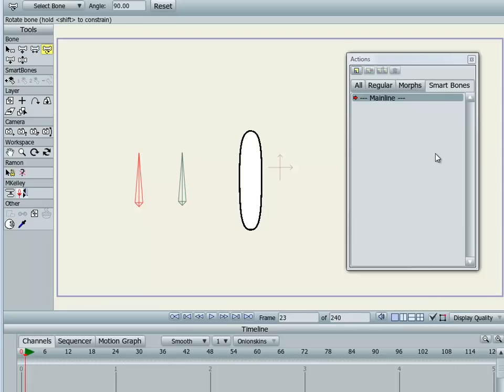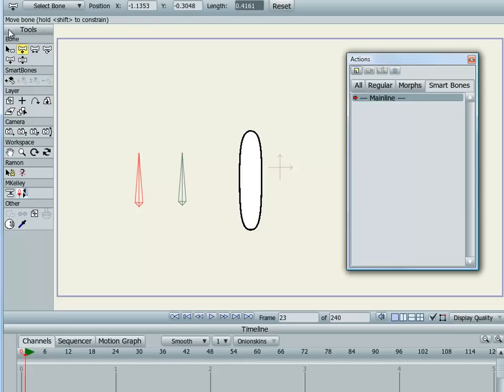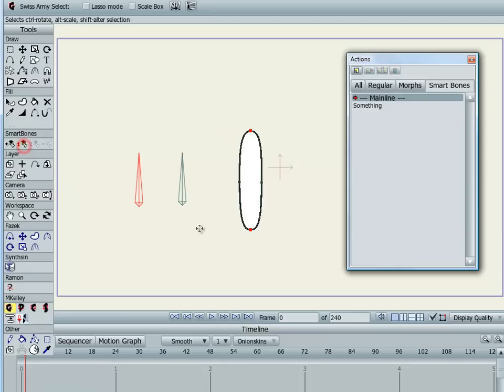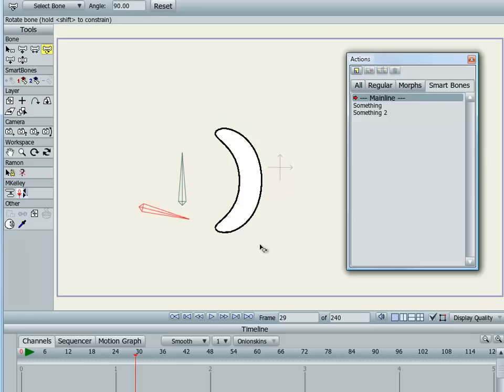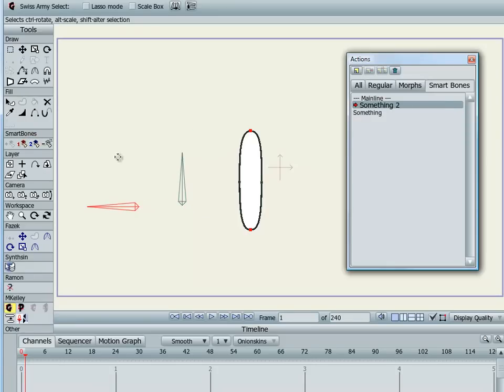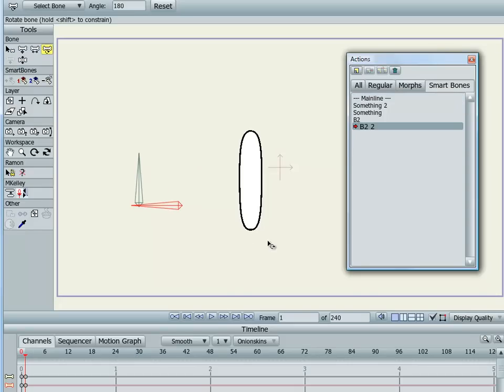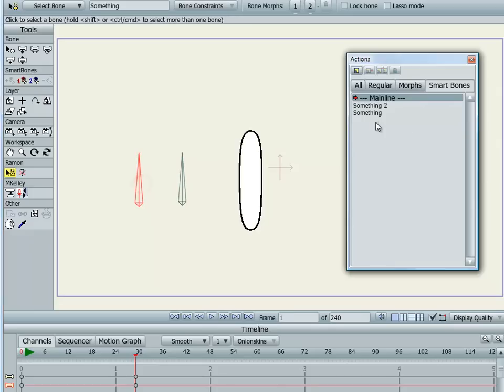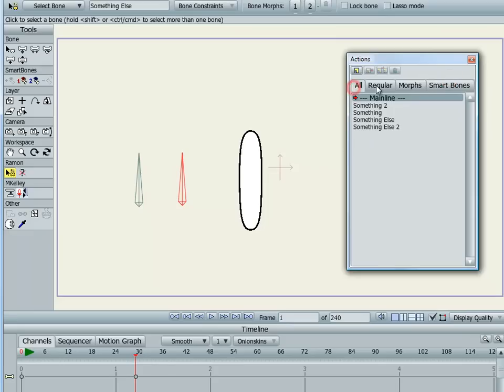Smart Bone helper scripts by Ramón López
You never realised how much time you were wasting before you tried these scripts!

Thanks Ramón!